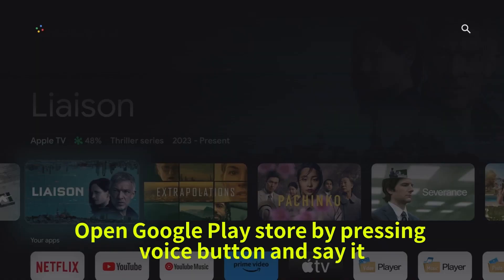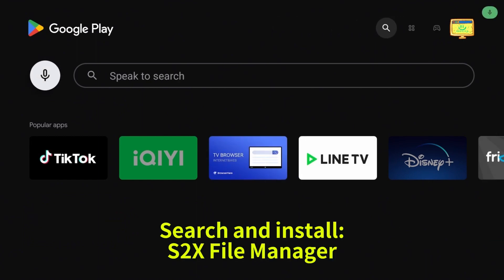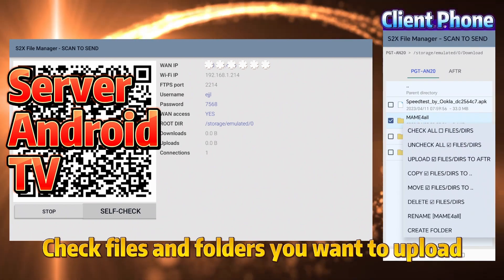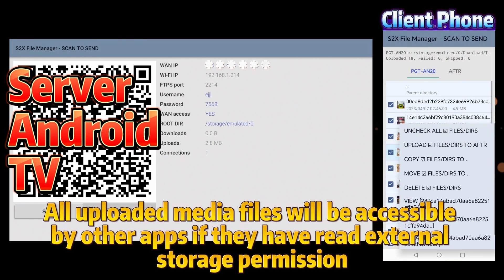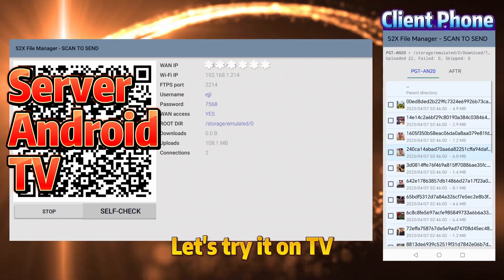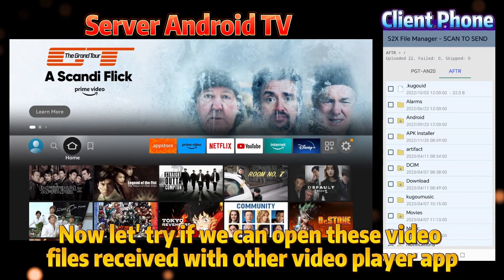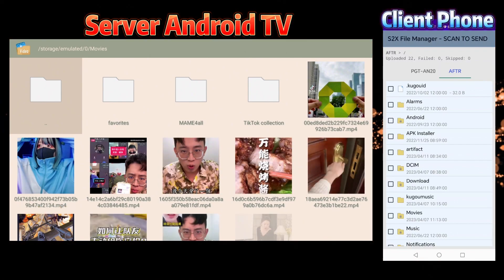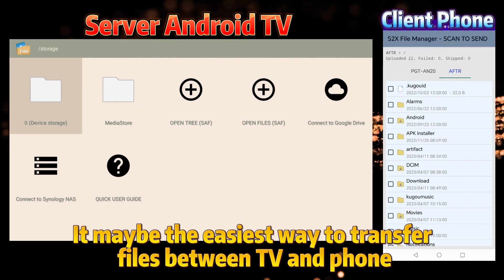Transfer files between Android TV and Android phone over WiFi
How to send and receive files from or to Android TV with your Android smartphone? Via WiFi and no USB is required. The best is that, there is no complex setup for connection, just scan and send! You can also connect from a PC using a FTPS client if you don't have an Android smartphone.

supports: mibox, nvidia shield tv, onn box, tivo stream 4k, mi tv stick